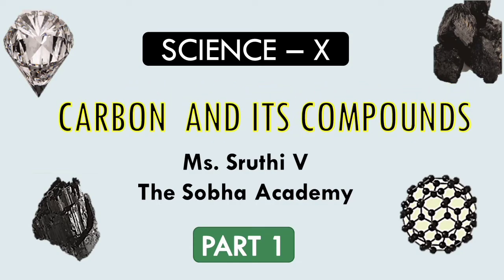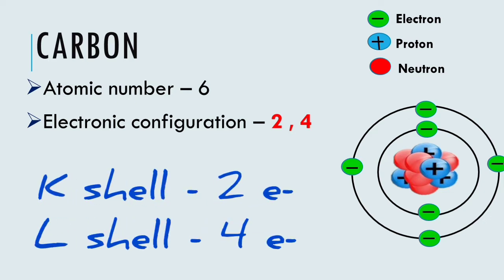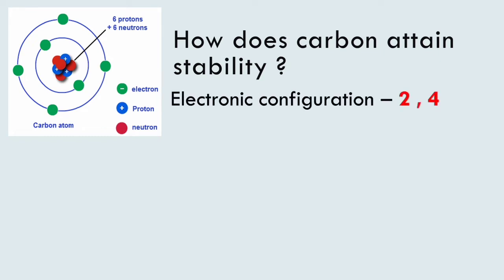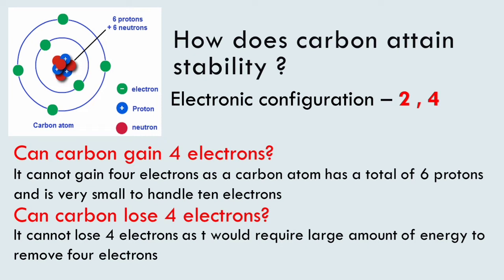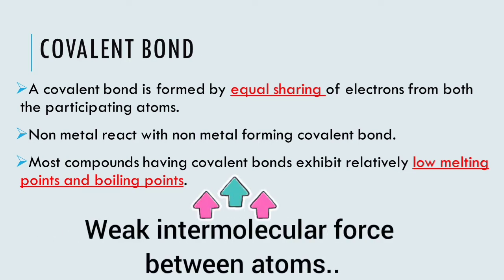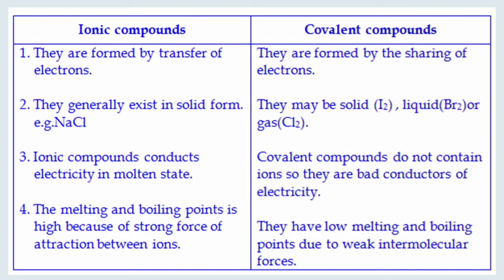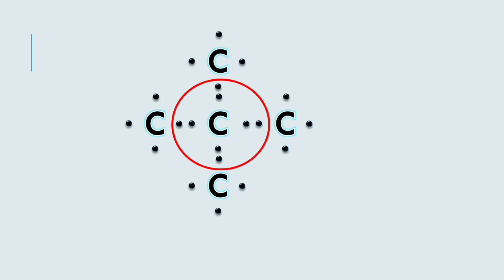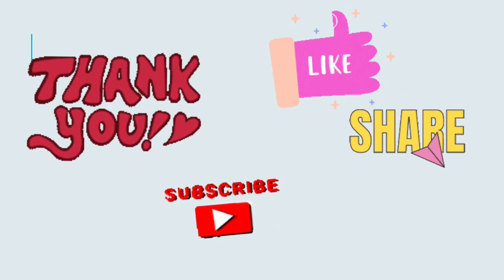Covalent bond - Covalent vs ionic compounds - Carbon and it's compounds - Class 10 Chemistry - NCERT